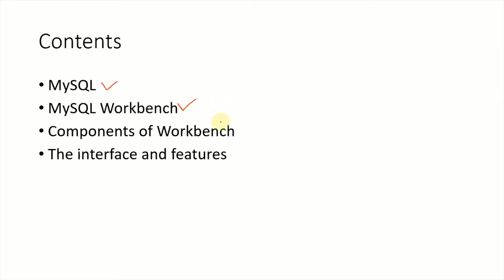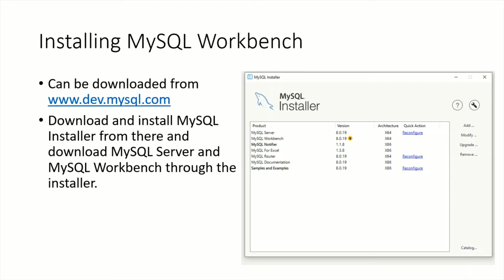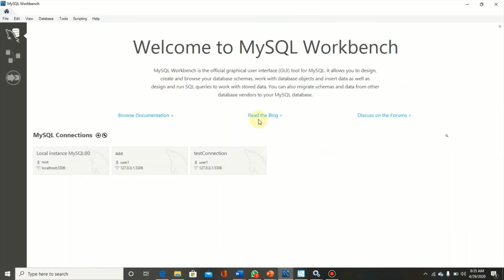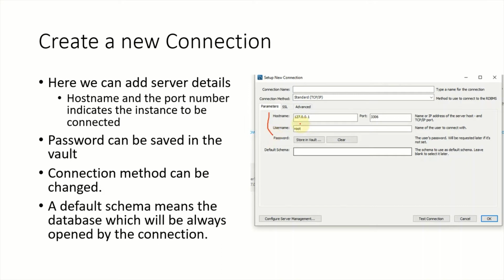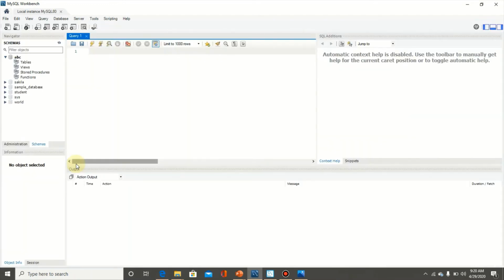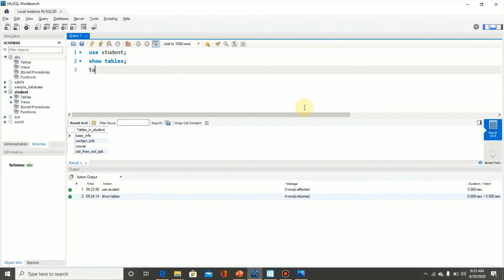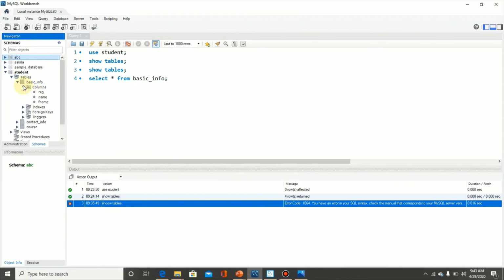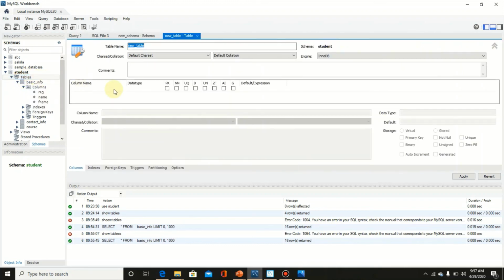MySQL Workbench - DBMS(CS222) - PART 1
Introduction to MySQL Workbench